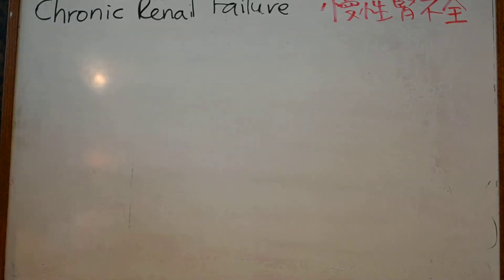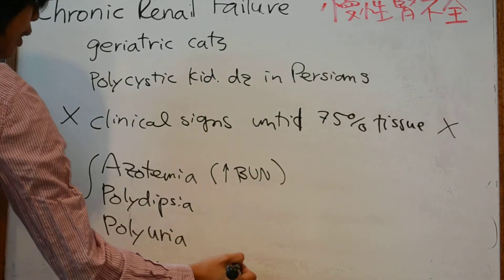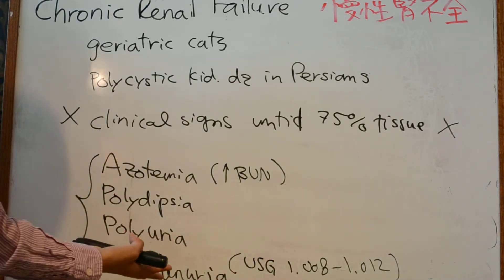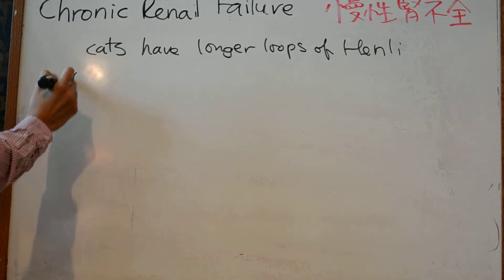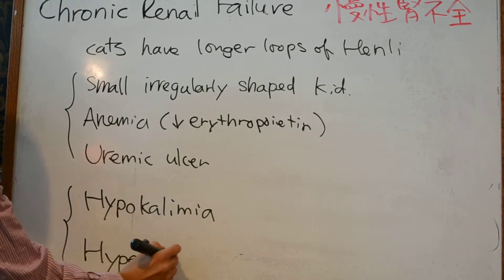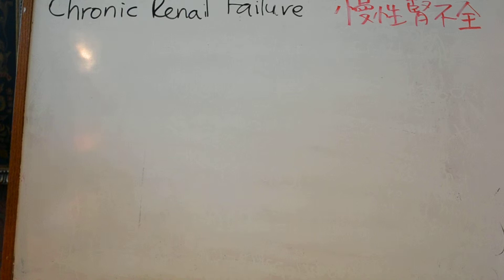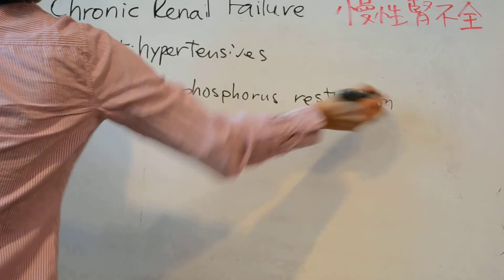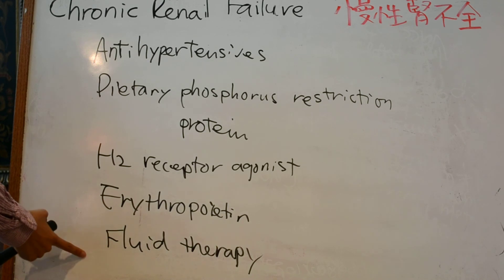Yoko's Vet Review - Chronic Renal Failure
This is a quick review of Chronic Renal Failure in both English and Japanese! (It's a home made series so apologize for the hockey pokey quality of the video) For more videos, please visit yoko.ambrosini.us.

日本の獣医師、獣医学生、獣医関係の方に獣医英語を簡単に学べるきっかけとなるビデオを作りました。国際学会へいく直前の復習や、留学準備用など、どんどん活用していただ­­ければ光栄です。まだまだ荒削りな部分が多々ありますが、改善のためのコメント待っています。